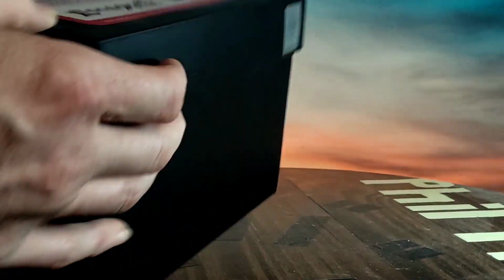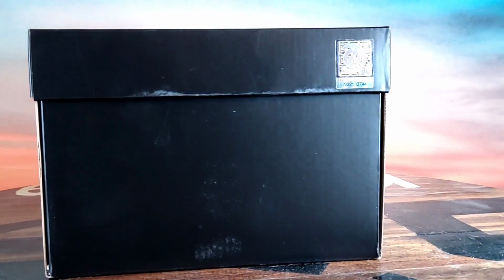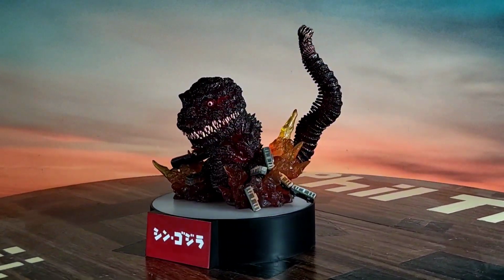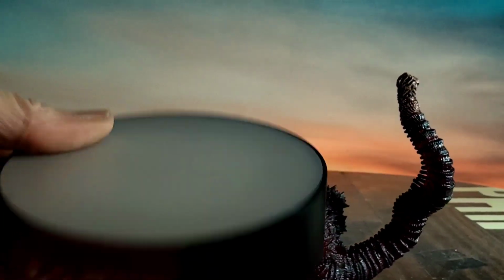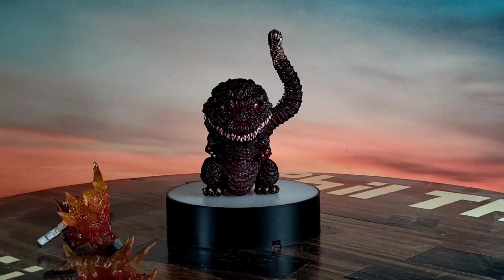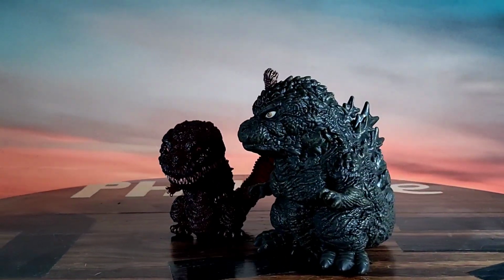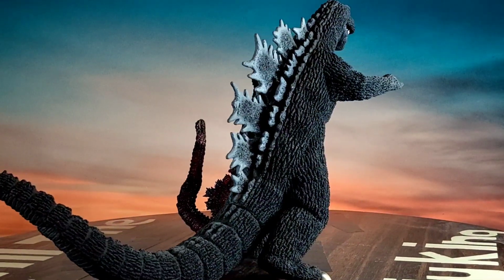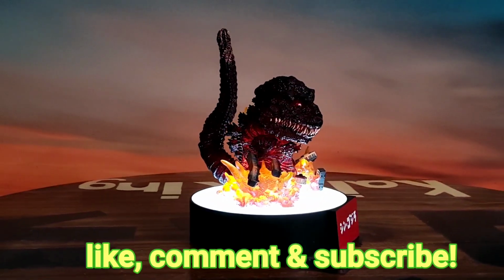EZHOBI Eggmon Plus Shin Godzilla 4th form Yashiori mission version!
Howdy kaiju friends! Are EZHOBI and OB the same company?